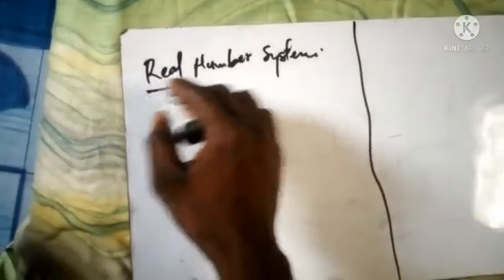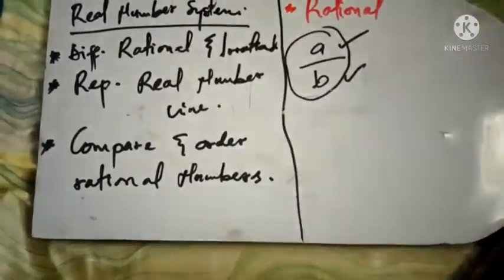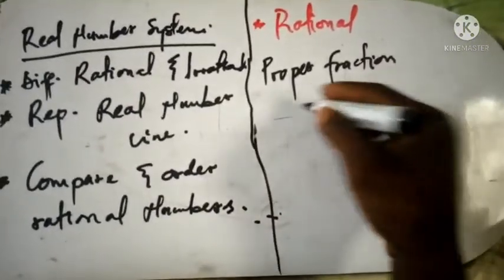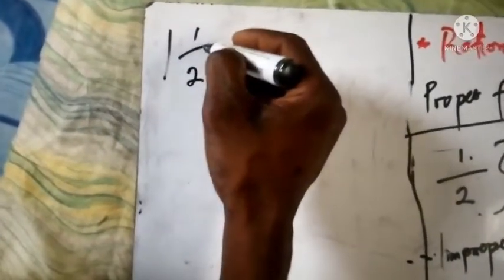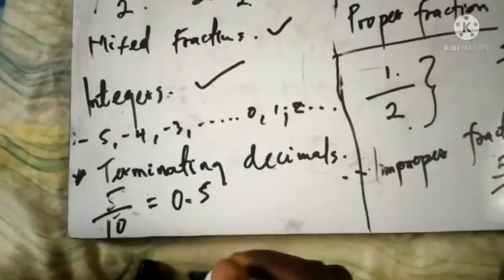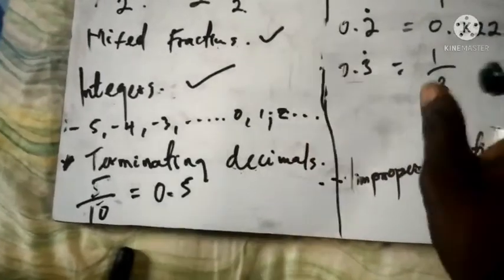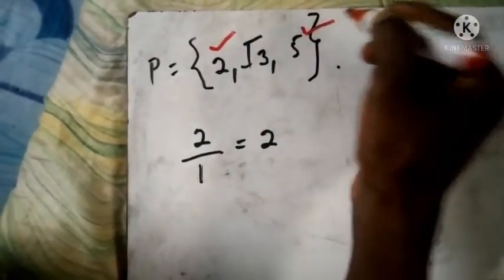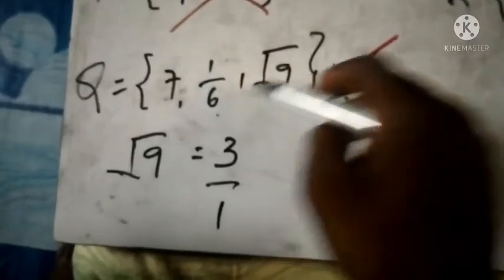Mathematics For High School | Real Number System | No Confused Rational / Irrational Numbers.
Understand the difference between rational and Irrational numbers.

Related :
Mathematics for shs.
Mathematics syllables for shs.
Mathematics questions and answers
Mathematics topics